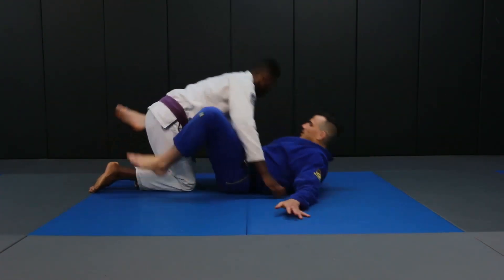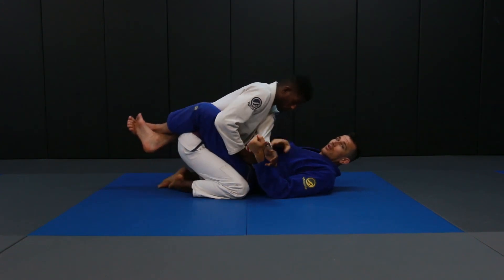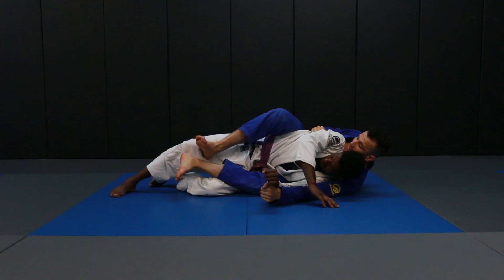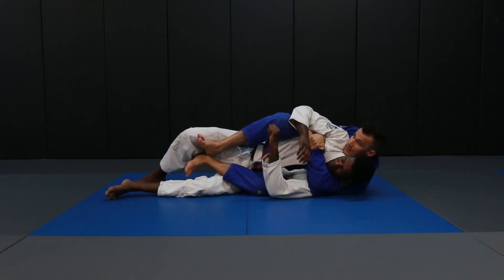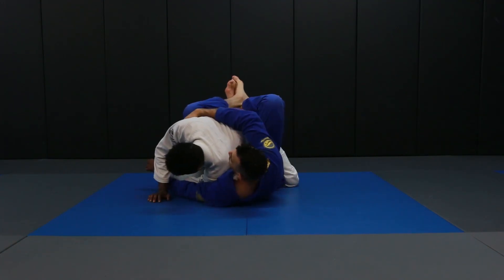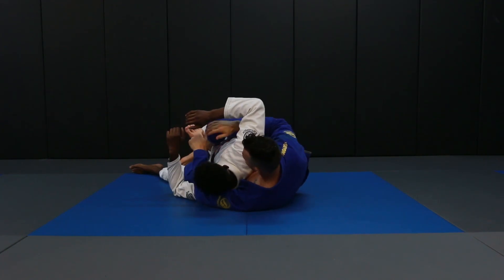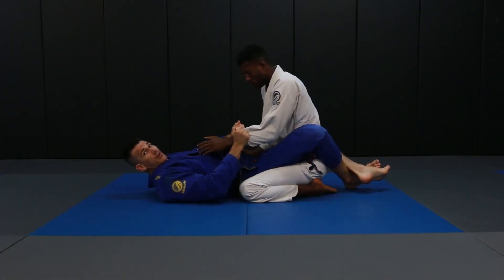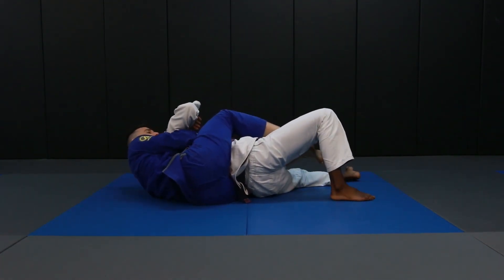Armdrag to Back Take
One of the staple moves in Jiu Jitsu and grappling the Arm Drag. This can set you up for many sweeps and submissions attacks.